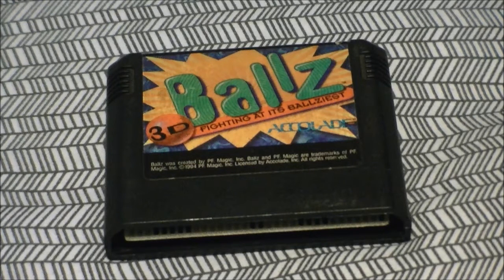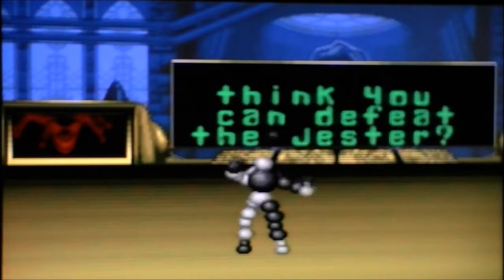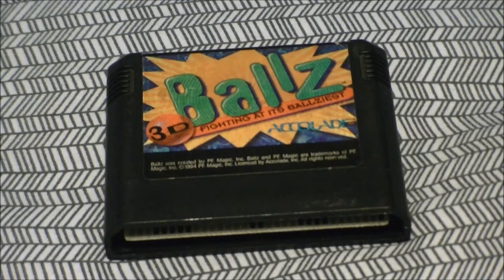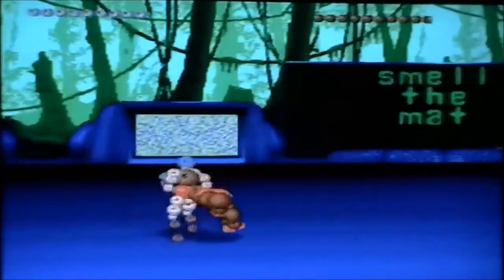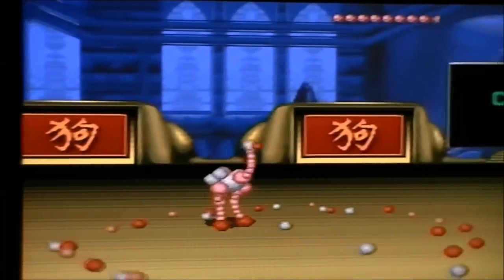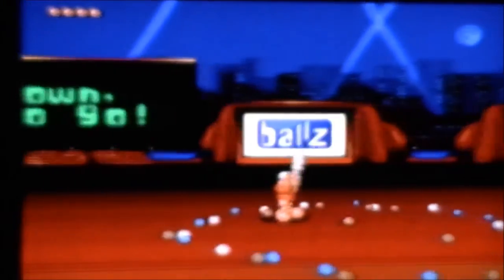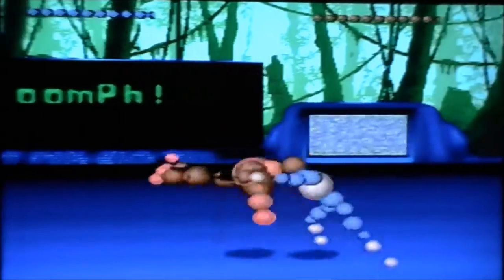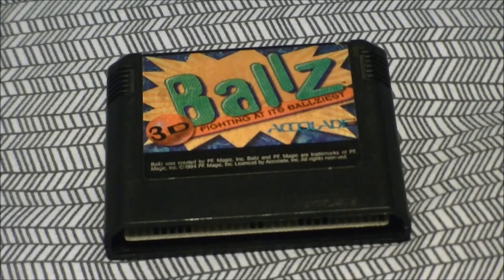3D Ballz Review for the Sega Genesis